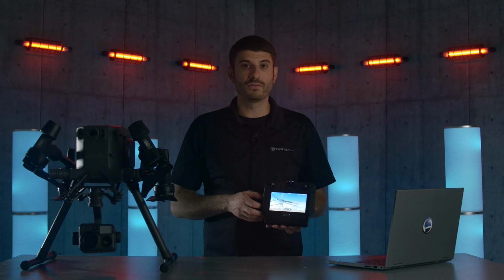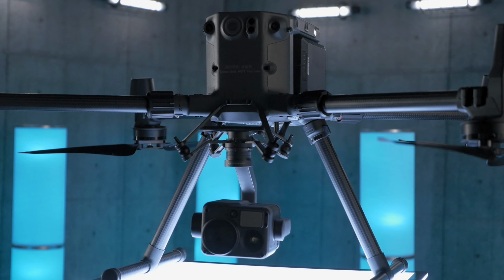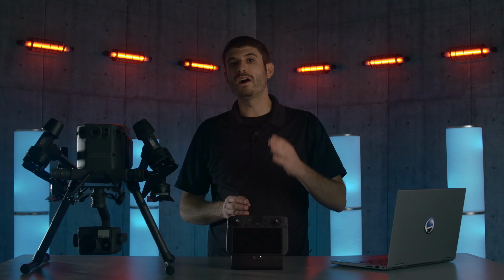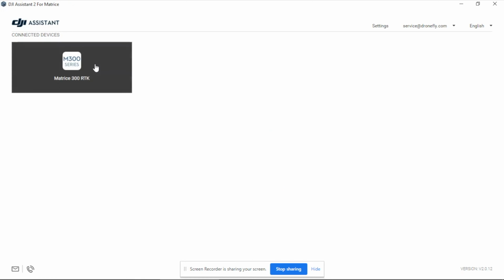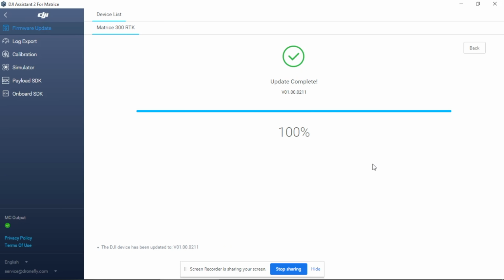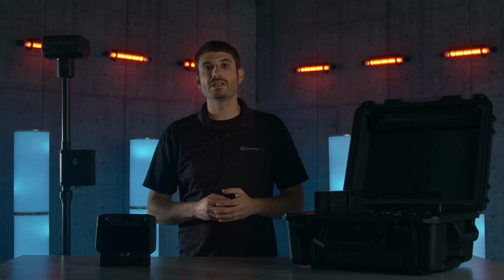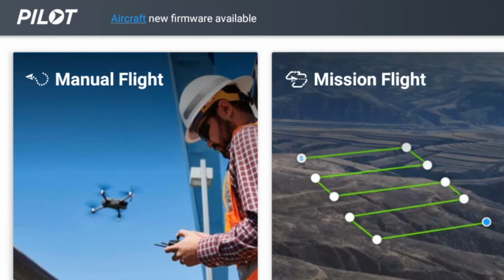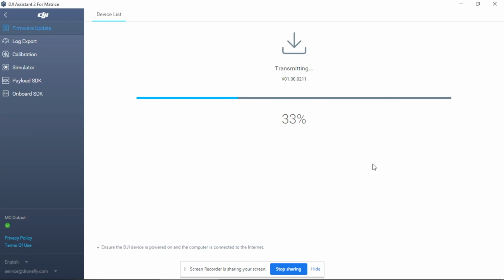DJI M300 RTK - How To Update Your Firmware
The DJI M300 RTK is a powerhouse of a drone, but can be made even more powerful when the firmware is kept to date.  Learn how to upgrade your DJI M300 RTK to the latest firmware in this video!

0:00 - Intro
0:25 - Updating Firmware Using The Remote Control
1:33 - Updating Firmware Using A Computer
2:33 - Updating Firmware Of Accessories (TB60 Intelligent Flight Batteries, BS60 Intelligent Battery Station, D-RTK 2 Mobile Base Station)
3:22 - Outro

To read more about firmware v2.11 for the DJI M300 RTK,

3. Airdata Drone Management Platform
4. DJI Terra Mapping Software

With innovation and technology, our drone experts are continually pushing the limits to provide curated solutions that are rarely found anywhere else. DSLRPros specializes in drone solutions for industrial applications. Whether you're a first responder or a farmer, we have the right drone for you. We utilize drones to carry thermal cameras for search and rescue and equipment inspection, with a focus on aerial thermal imaging.

Important Articles
➡️1. HOW TO GET FUNDING FOR YOUR DRONE (UAV) PROGRAM!
➡️2.  DJI M300 vs M200 - WHICH IS RIGHT FOR YOU?
➡️3. FIRST LOOK AT THE FLIR VUE TZ20!
➡️4. AIRDATA ENTERPRISE - DRONE FLEET MANAGEMENT MADE EASY!
➡️5. GET TO KNOW THE NEW DJI P1 FULL FRAME PAYLOAD!